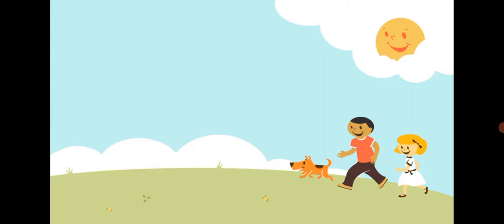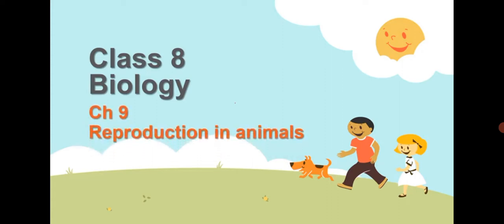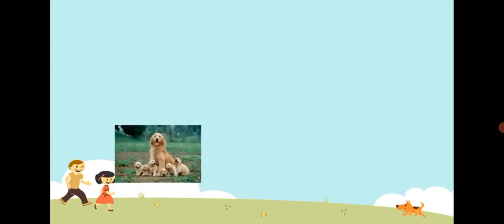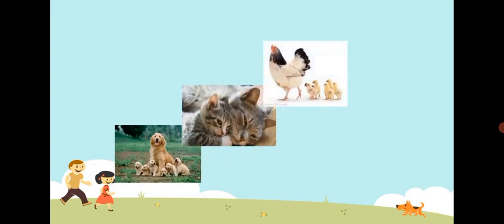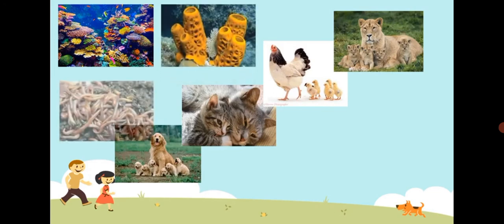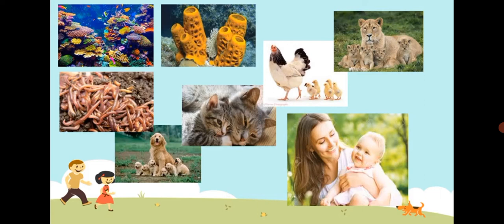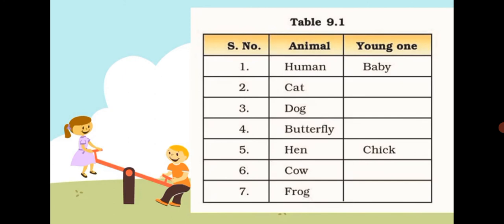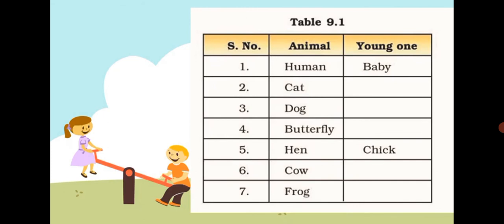class 8 Biology/ Ch 9 reproduction in animals/ Introduction/17-08-2021